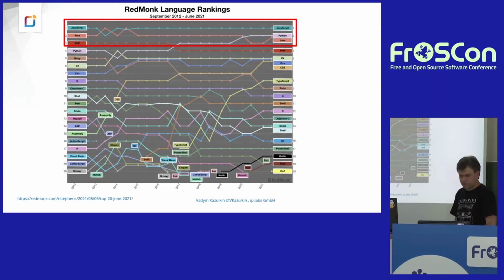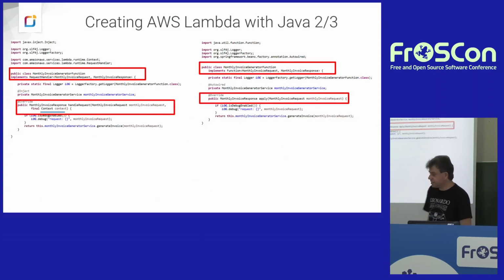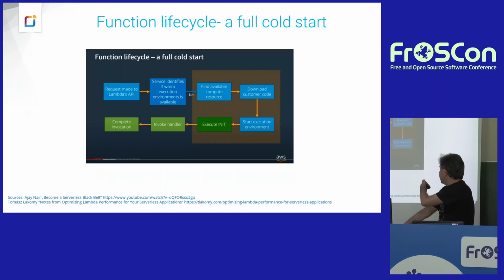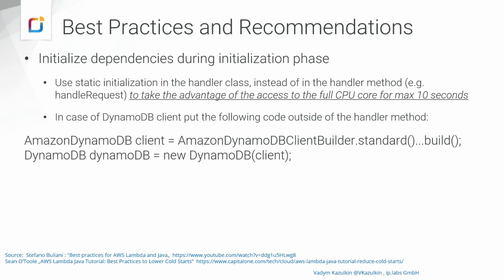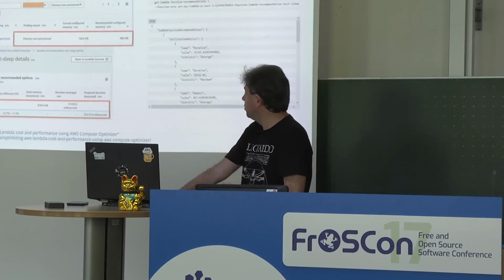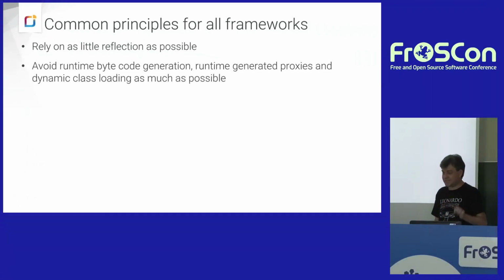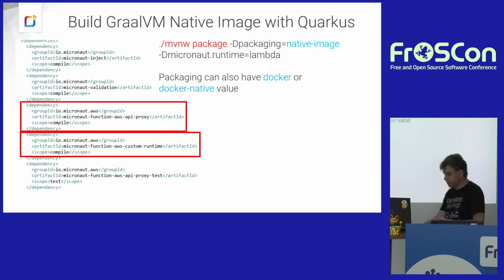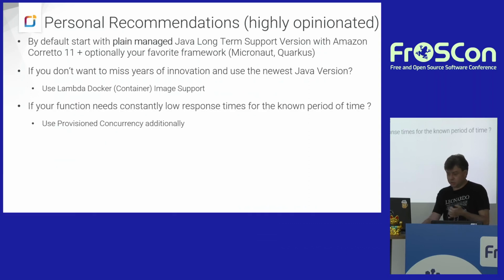2022 - Adapting Java for the Serverless world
Java is for many years one of the most popular programming languages, but it used to have hard times in the Serverless Community. Java is known for its high cold start times and high memory footprint. For both you have to pay to the cloud providers of your choice. That's why  most developers tried to avoid using Java for such use cases. But the times change: Community and cloud providers improve things steadily for Java developers. In this talk we look at the features and possibilities AWS cloud provider offers for the Java developers and look the most popular Java frameworks, like Micronaut, Quarkus and Spring (Boot) and look how (AOT compiler and GraalVM native images play a huge role) they address Serverless challenges and enable Java for broad usage in the Serverless world.

Vadym Kazulkin